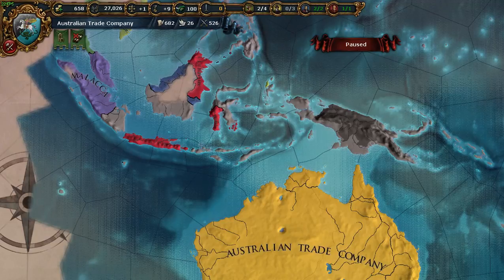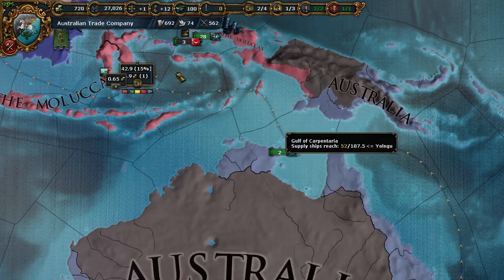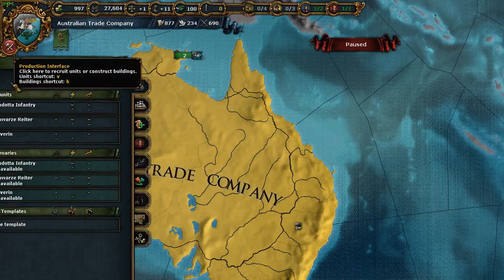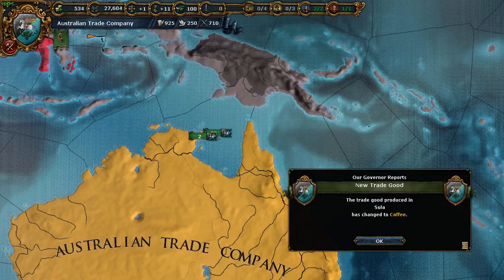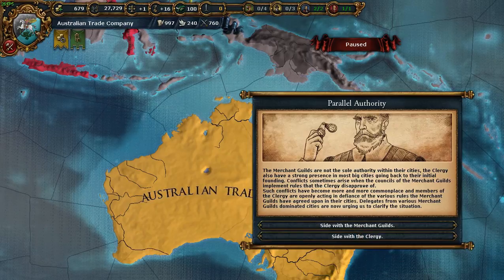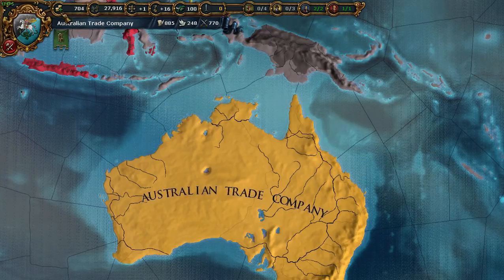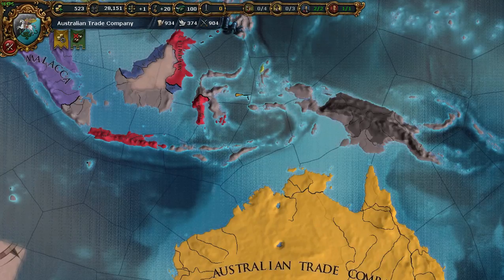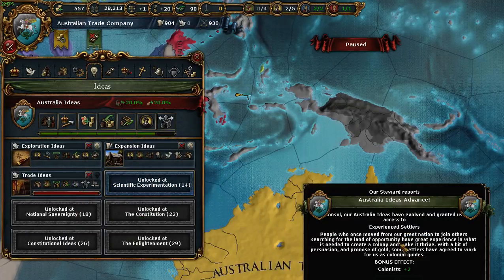Idea Guy 009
Let's play Europa Universalis IV with the Cossacks DLC! We will be going to the achievement IDEA GUY starting in Australia trade node